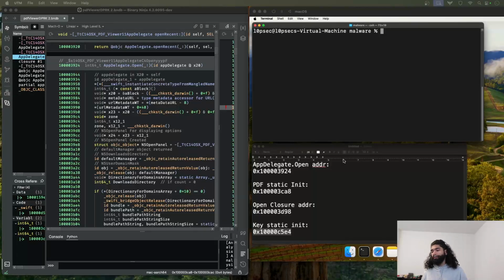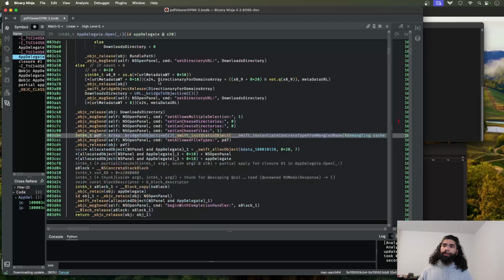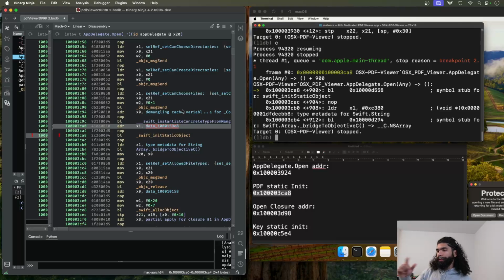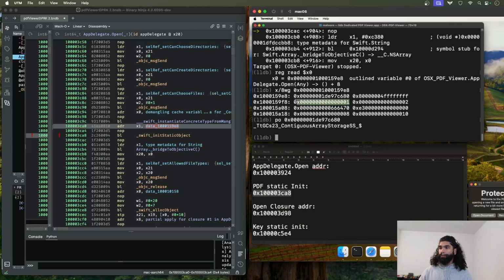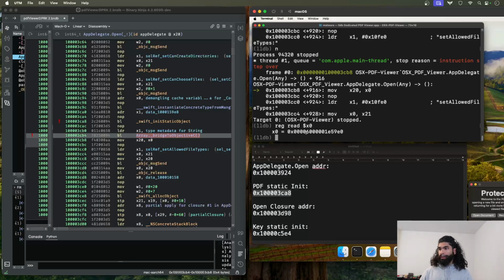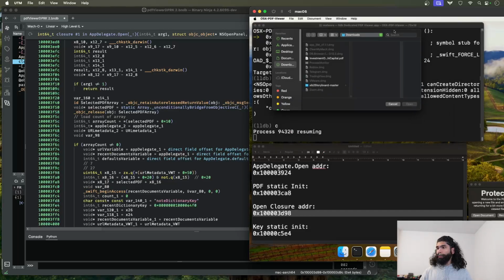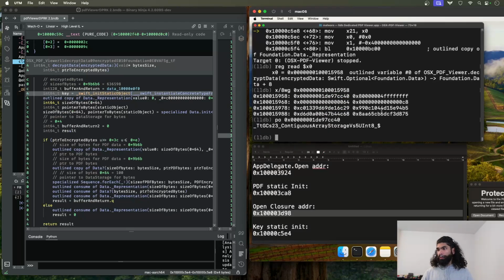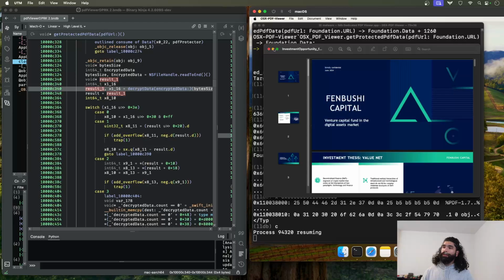Swift Reversing - Weird PDF Viewer - InitStaticObject()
In this video I cover some interesting Swift related data structures by reversing a PDF viewer. This PDF viewer application was covered by me in a recent blog post. It uses a key that was seen in a malware campaign last year to decrypt/decode a PDF inside of a PDF.

I know, very weird!

We will focus on 2 calls to swift_initStaticObject, one for a Swift Array converted to an NSArray and another for the key.

Here's the blog post for anyone that wants to read more about this weird application: